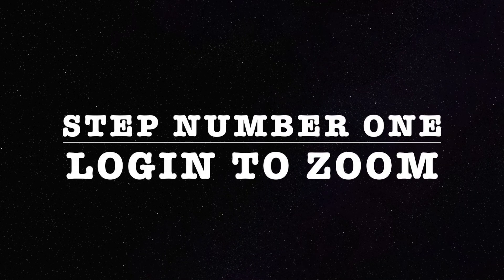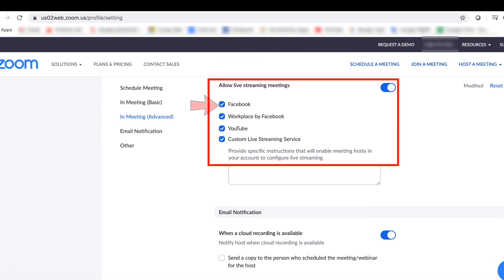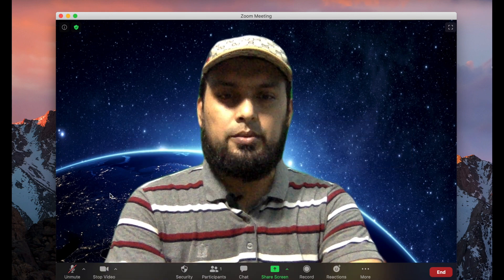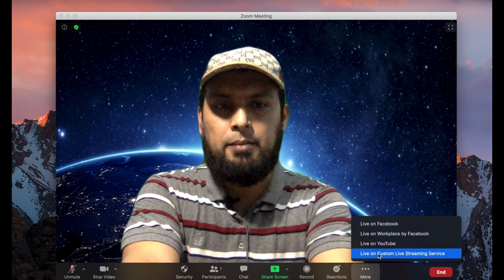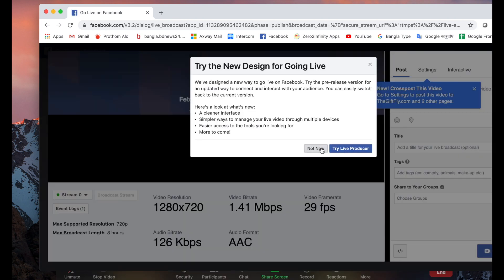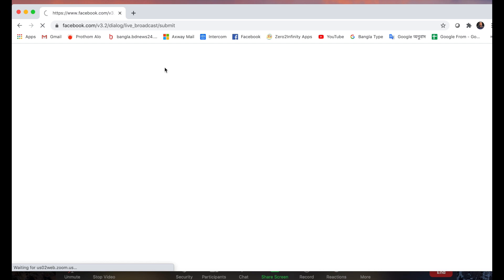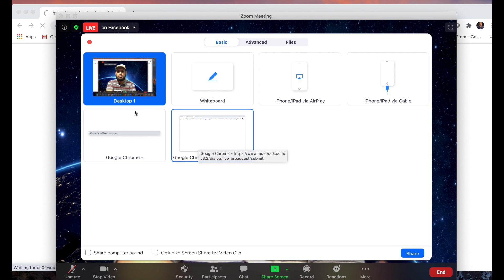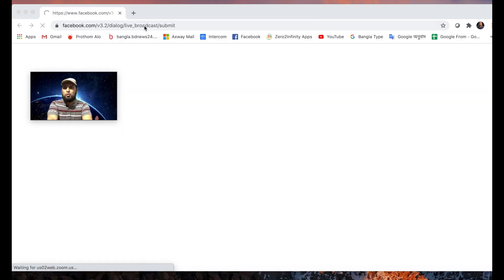How To Live Stream with Zoom on Facebook || কিভাবে জুম থেকে ফেসবুক লাইভ স্ট্রিমিং করবেন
How To Live Stream with Zoom on Facebook:

Zoom is an awesome software for online Meeting. You can use this for Live Streaming and you can conduct live Classes, online meeting and so on. In this video I have shared how to go live on Youtube and how can you share your Screen without any encoder software.

With Zoom you can live stream to Facebook Live to your personal profile, pages, and public and private groups.  You can also stream to YouTube as well as other platforms. There are lots of features available on Pro plan and which pricing is $14.99 per month.

আর অবশ্যই বেল বাটনে প্রেস করে রাখুন। মনে কোন প্রশ্ন থাকলে কমেন্ট করুন। ধন্যবাদ

Thanks